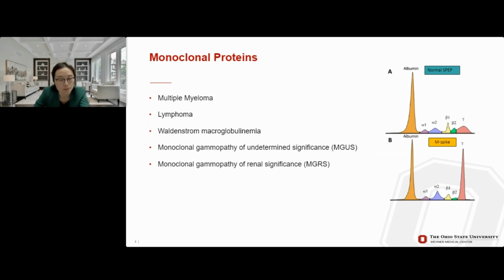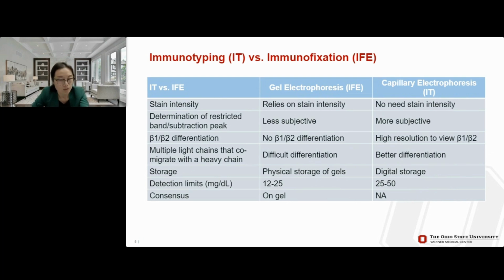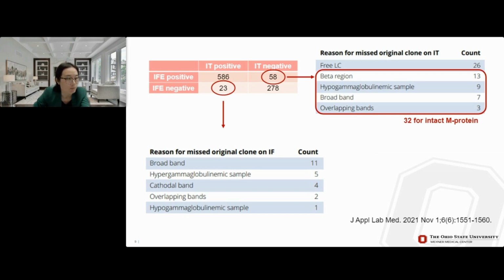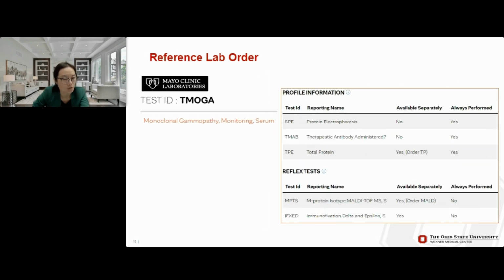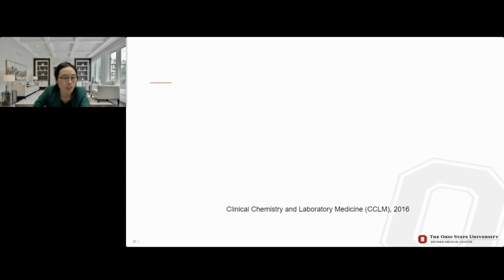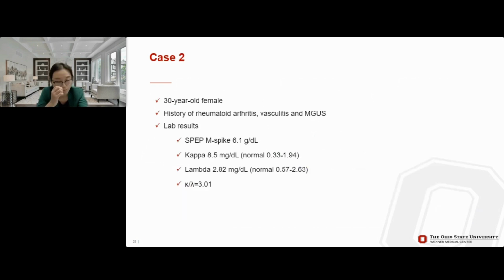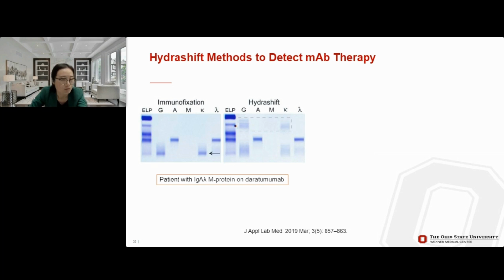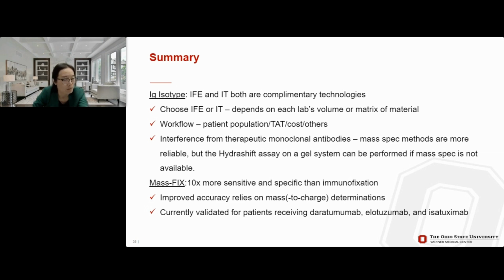Post-gel Era for Paraproteinemia Analysis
Presented By: Jieli Shirley Li, MD, PhD

Speaker Biography: Jieli Shirley Li, MD, PhD, holds the position of Assistant Professor-Clinical within the Department of Pathology and serves as Co-Director of the Clinical Chemistry & Toxicology Laboratory. Dr. Li obtained her MD and PhD degrees from the Shanghai Jiao-Tong University School of Medicine and completed her fellowship training in clinical chemistry at the MD Anderson Cancer Center. Her professional interests center around enhancing laboratory tests for the in vitro diagnosis, prognosis, and treatment planning of cancer, endocrine disorders, and cardiovascular diseases. Dr. Li has authored over 40 scientific articles and contributing as an Ad Hoc reviewer for 20 different scientific journals. She also plays a vital role in participating in guidelines writing for the Clinical & Laboratory Standards Institute (CLSI) and serving on the Expert Panel Committee of CLSI. Furthermore, Dr. Li contributes to the field as an inspector for the College of American Pathologists (CAP) and is actively involved with CAP's Chemistry Committee. In addition to her contributions to the field, Dr. Li is an integral part of the Advances in Clinical Chemistry Education and New Technology (ACCENT®) Review Board, Abstract Review Board, and serves as the Chair of the Ohio Valley Local Section for the Association for Diagnostics & Laboratory Medicine (ADLM).

Webinar: Post-gel Era for Paraproteinemia Analysis

Webinar Abstract: Despite an overall good performance on all laboratory procedures used to detect monoclonal (M) proteins or paraproteins, mis- or false-diagnoses have been seen using electrophoresis methods, especially on cases with non-classic abnormal immunoglobulin profiles. This session will highlight cases with these challenging profiles and present solutions using multi-method approach or mass spectrometry to address potential misdiagnosis. In addition, monoclonal antibodies (mAb) used as immune-modulatory therapy have been emerging for the treatment of cancers including multiple myeloma and autoimmune diseases. Clinical laboratorians and pathologists should be aware of the interference from mAb therapeutics on M protein assessment. In this session, we will present a comprehensive overview of laboratory methods used for paraproteinemia analysis and ways to identify/eliminate interferences associated with these methods. Mass spectrometry-based analysis (MASS-FIX assay) of M proteins provides another option in investigation of abnormal cases. The advantage of mass spectrometry-based method over conventional electrophoresis will also be discussed.

Earn PACE Credits:
1. Make sure you’re a registered member of Labroots
2. Watch the webinar on YouTube or on the Labroots